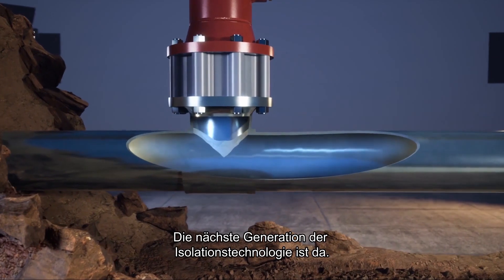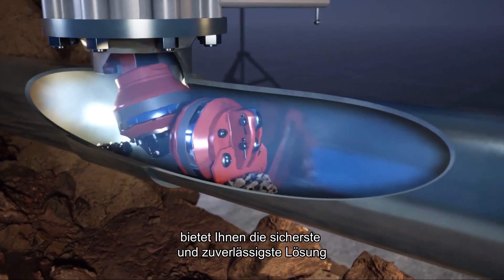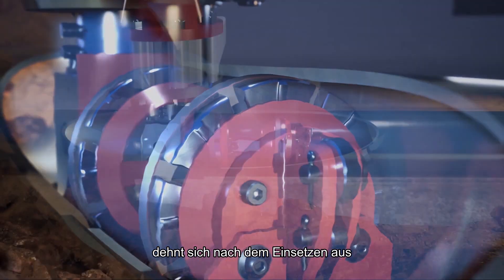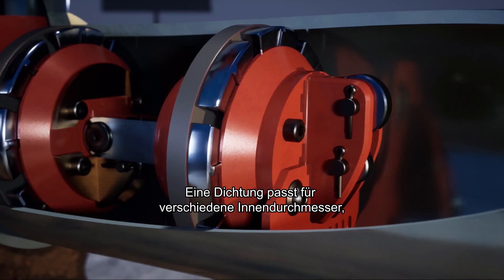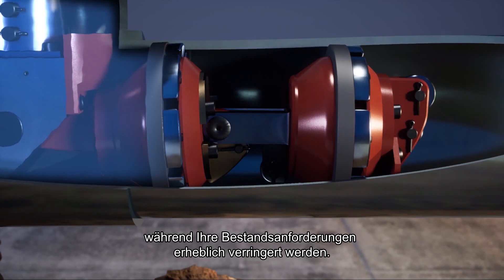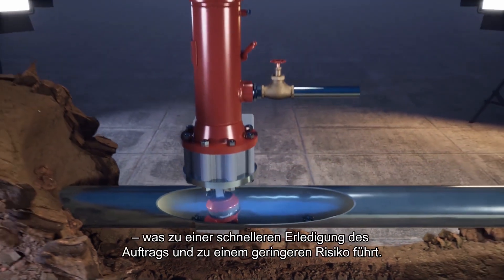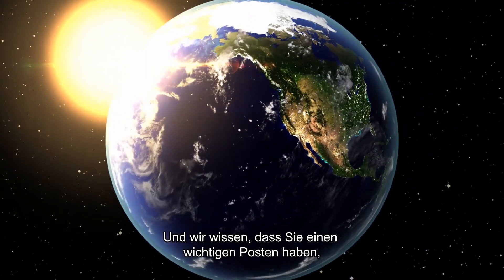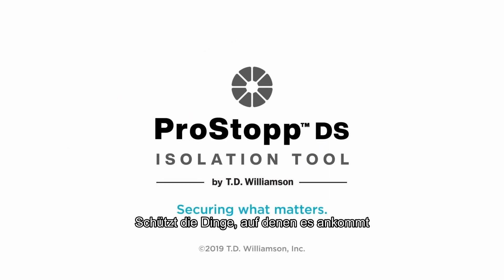ProStopp DS Isolation Tool with German Subtitles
Tagtäglich vertrauen zahlreiche Gemeinden auf Sie.

Jeden Tag nehmen die Folgen von Ausfällen zu.

Ihre Gasverteilung ist äußerst wichtig für das tägliche Leben – und die Abschaltung ist NIEMALS eine Option.

Sie benötigen ein Werkzeug, mit dem Sie Zeit, Geld und Mühe sparen.
Ein Werkzeug, mit dem Zuverlässigkeit garantiert wird und die Arbeit besser erledigt werden kann.

Ein Werkzeug mit einem neuen, modernen Ansatz mit innovativer Technologie, mit denen Schritte aus Ihrem Arbeitsprozess wegfallen und sichergestellt wird, dass die Abdichtung beim ersten Arbeitsgang dicht ist, jedes Mal.

Die nächste Generation der Isolationstechnologie ist da.

Das ProStopp DS Isolationswerkzeug bietet Ihnen die sicherste und zuverlässigste Lösung für Ihr Gasverteilungsnetzwerk.

Diese hydraulisch betätigte Dichtung dehnt sich nach dem Einsetzen aus und passt sich nahtlos der Rohrwand an mit der ersten Doppelblock- und Entlüftungstechnologie der Branche.

Eine Dichtung passt für verschiedene Innendurchmesser, sodass das Raten bei der Konfiguration Ihres Werkzeugs wegfällt, während Ihre Bestandsanforderungen erheblich verringert werden.

Durch diese Konstruktion wird der Abdichtungserfolg beim ersten Mal optimiert und verringert die Wege die Leiter hoch und runter – was zu einer schnelleren Erledigung des Auftrags und zu einem geringeren Risiko führt.

Passend für 10-60 Rohre

T.D. Williamson verfügt über jahrzehntelanges Fachwissen auf dem Gebiet der Isolation.

Und wir wissen, dass Sie einen wichtigen Posten haben, deshalb sorgen wir dafür, dass Sie Ihren Auftrag optimal erledigen.

Das ProStopp DS-Isolationswerkzeug.

Schützt die Dinge, auf denen es ankommt